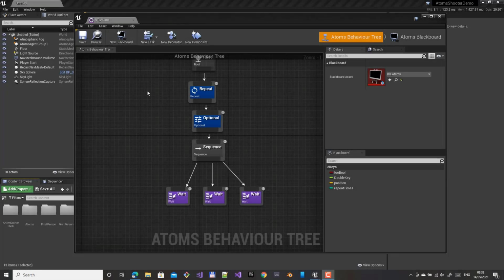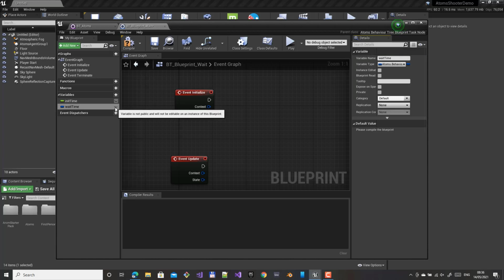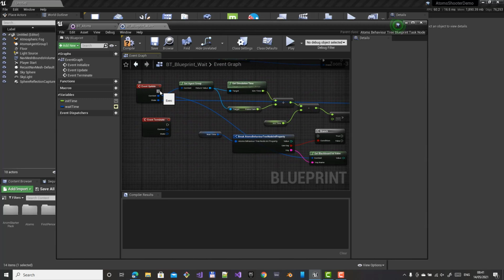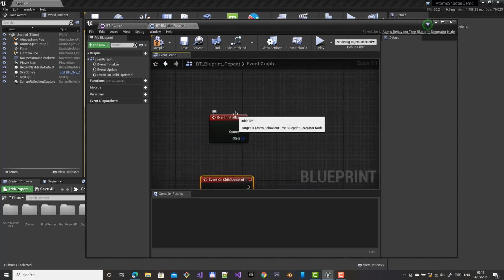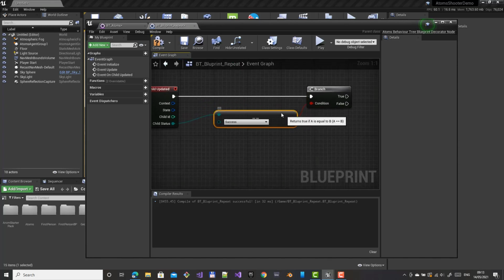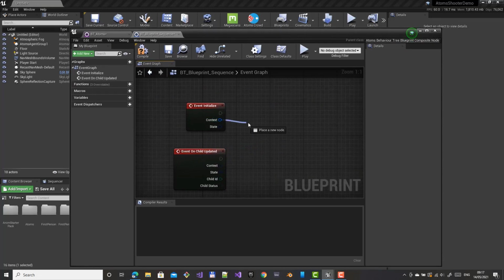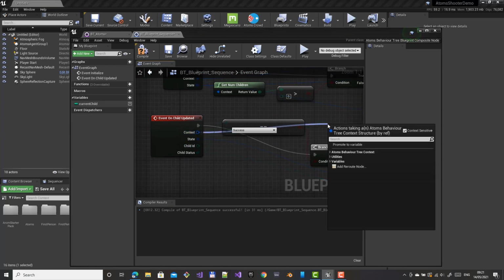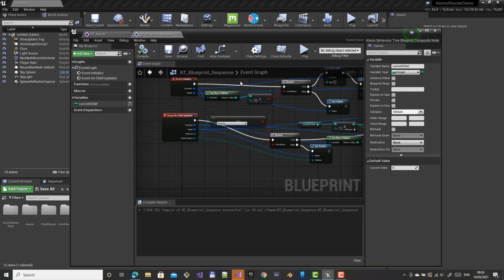AtomsUnreal 2.0.0 - Behaviour Tree Basics 2 - Blueprint